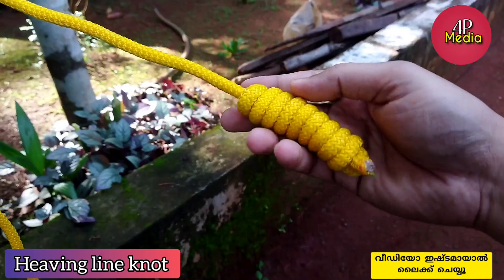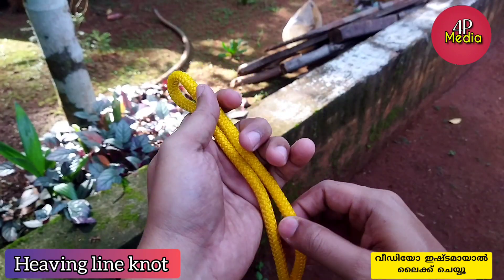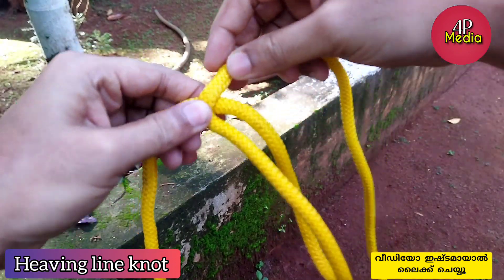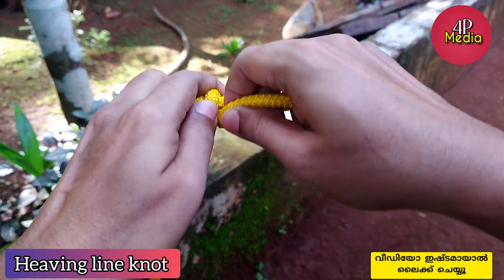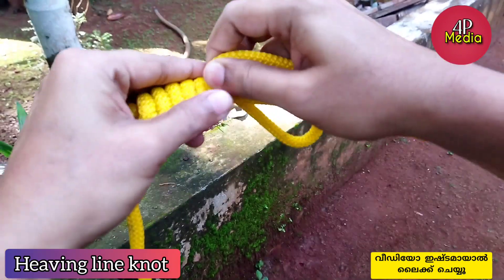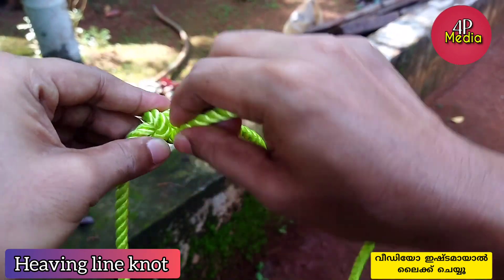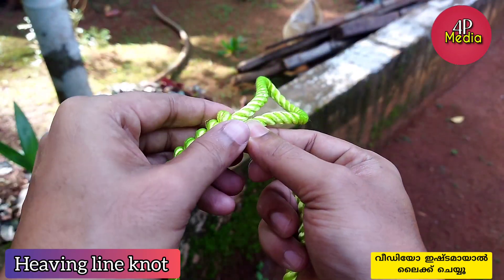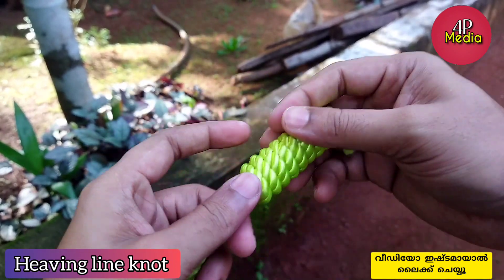കയർ ദൂരത്തേക്ക് എറിഞ്ഞു കൊടുക്കാൻ | മരത്തിന് മുകളിലേക്ക് കയർ എറിയാൻ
Heaving line knot
കയർ ദൂരത്തേക്ക് എറിഞ്ഞു കൊടുക്കാൻ
ജലാശയത്തിൽ വീണ ആളെ രക്ഷിക്കാൻ
Rope
Knot
Rope trick
Knot magic